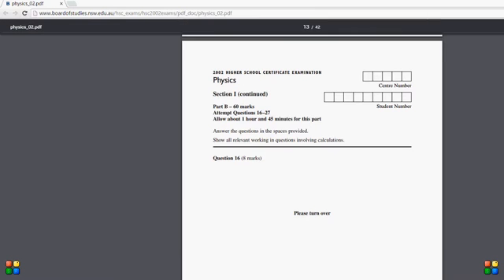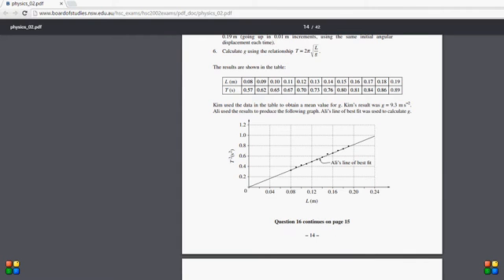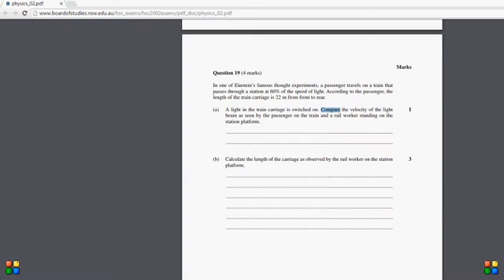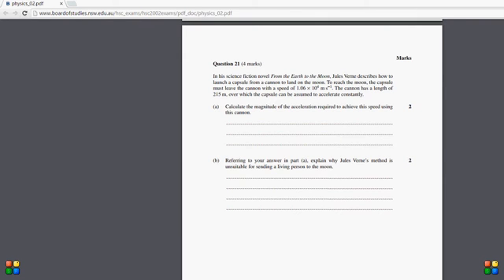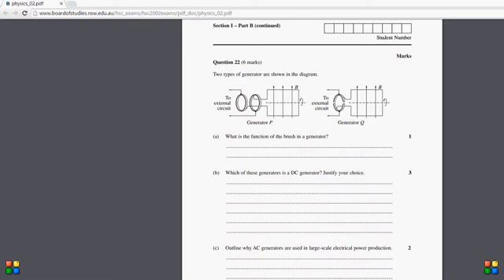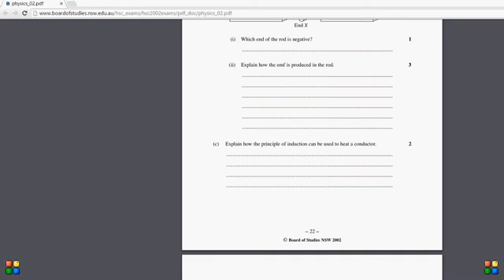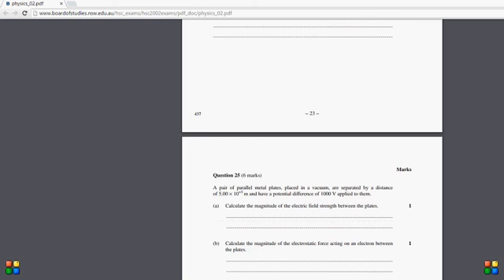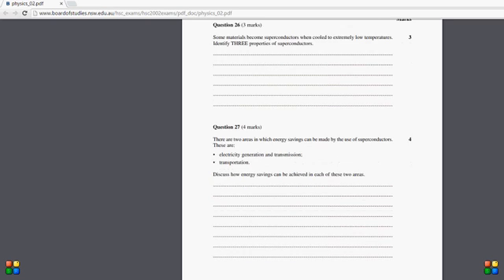2002 hsc physics exam: short response